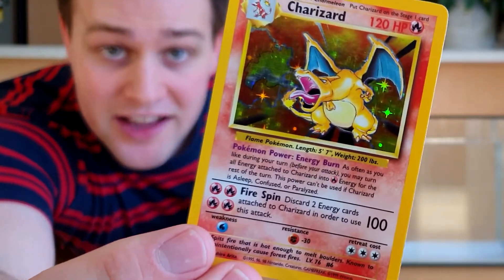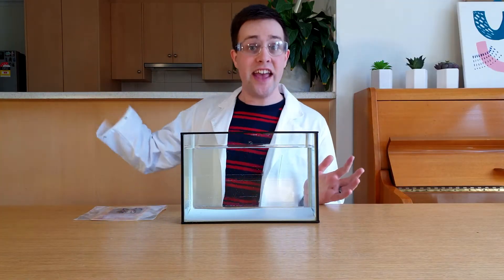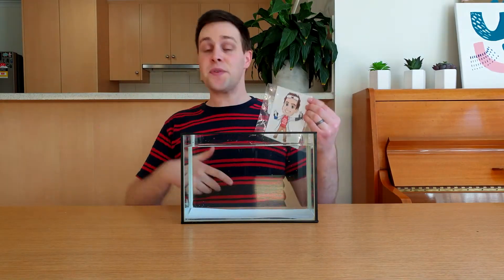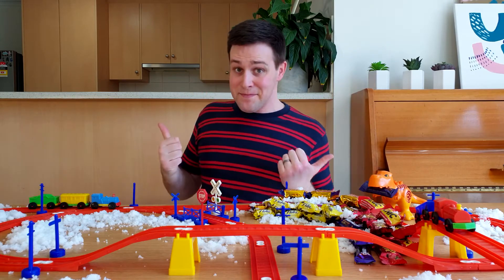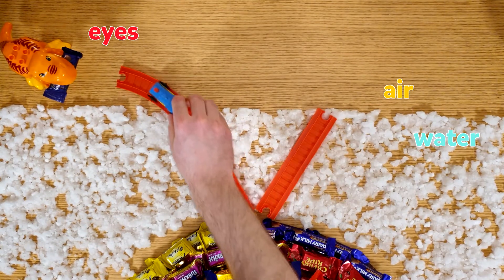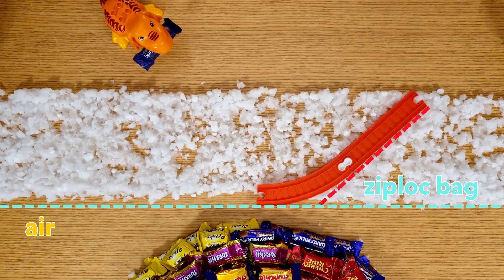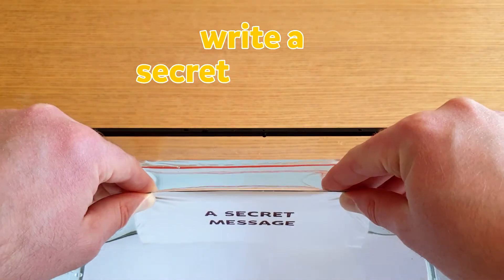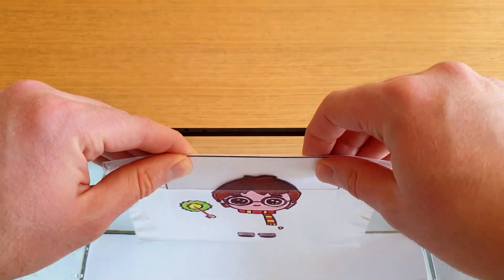Make an Object Invisible using a Ziploc Bag!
Did you know that a Ziploc bag is a lot like an invisibility cloak? Simply add a picture to a Ziploc bag, place it in water, and look at it from the right angle to see the picture disappear!

This science activity explains some of the cool things that light does when it travels from water into air. It all has to do with refraction, total internal reflection, a chocolate canyon, a dinosaur and my old train set!!

I tried three different ideas using this "Ziploc bag invisibility cloak". Have a look and let me know what you think, or if you have any other ideas!